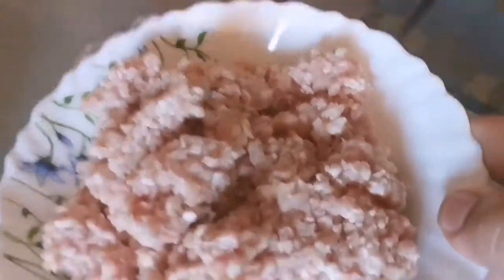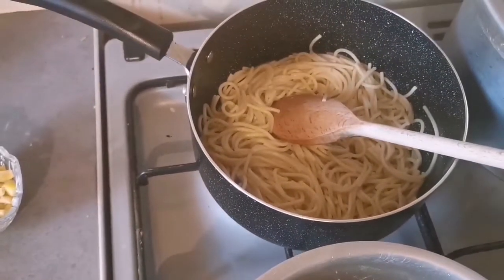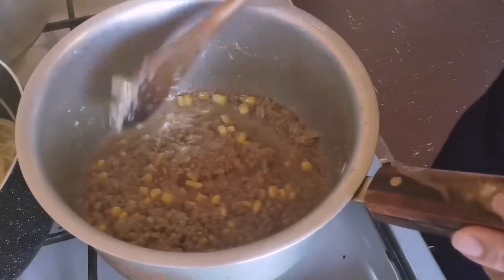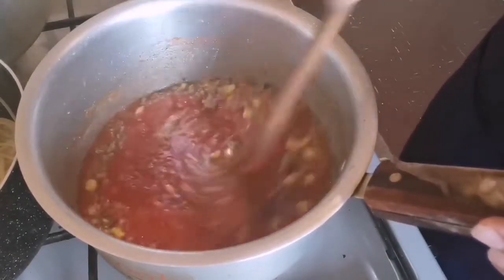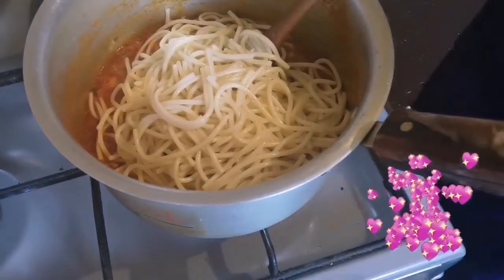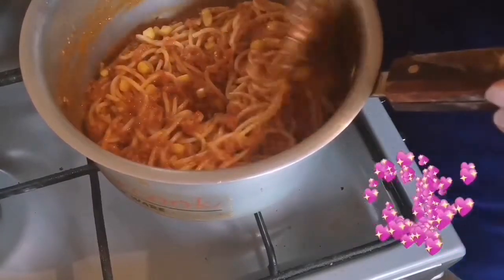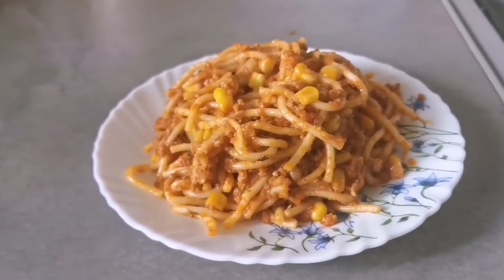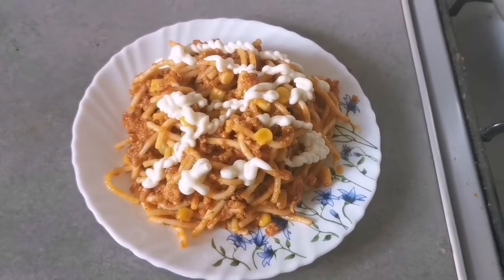Bachon Kliye Yummy Aur Filling Meal |Spaghetti| Quick And Easy|Daily Vlog